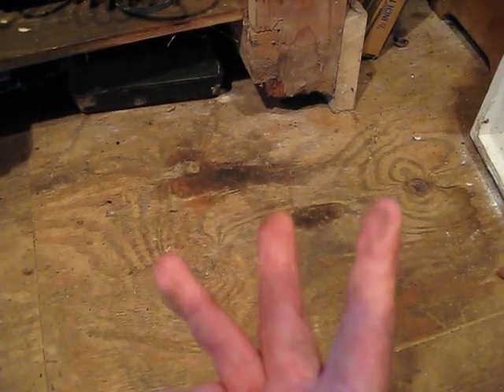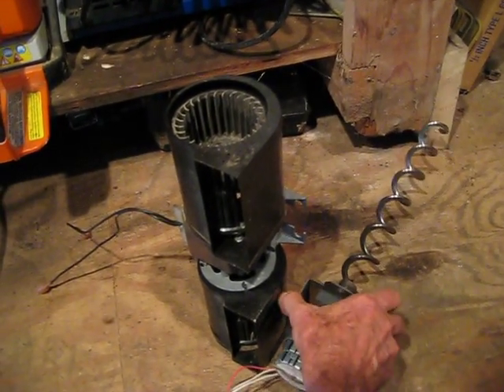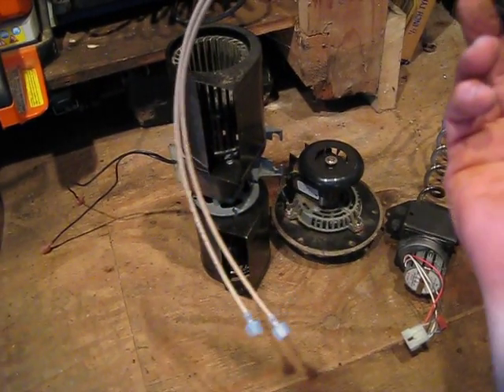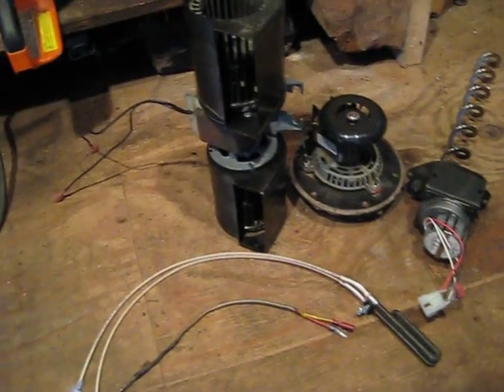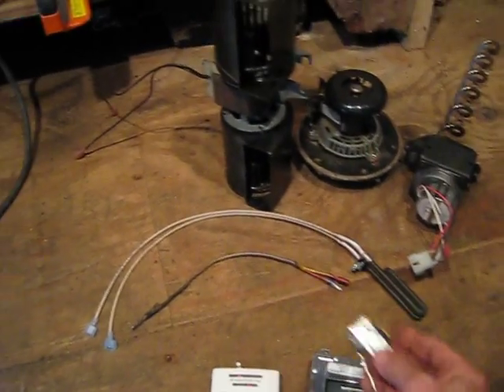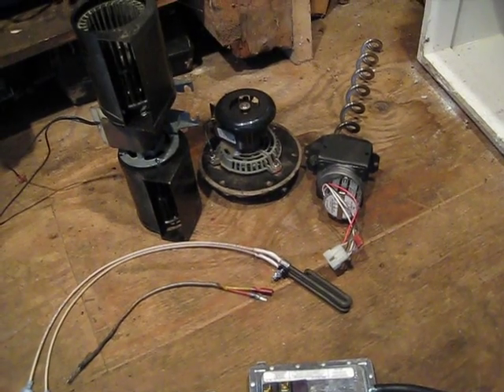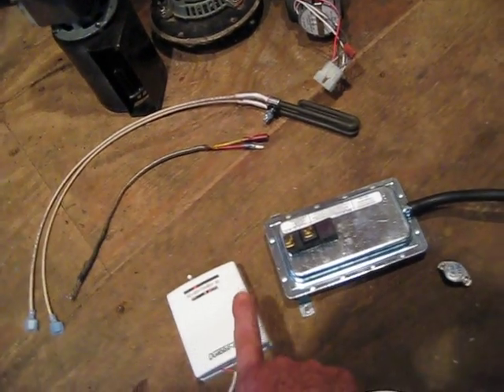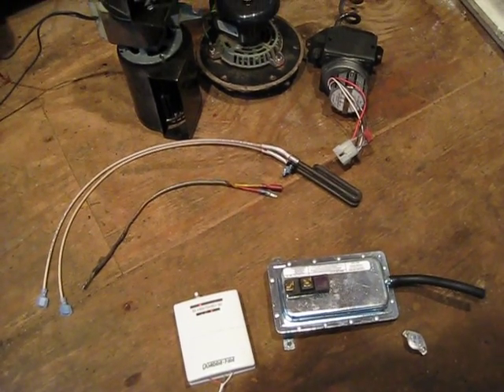Quad OE 2.Parts.AVI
The Components of the OE operating system